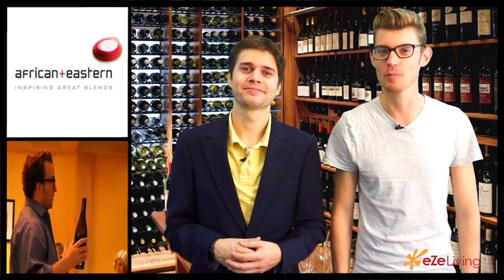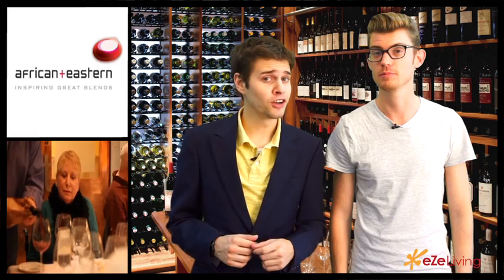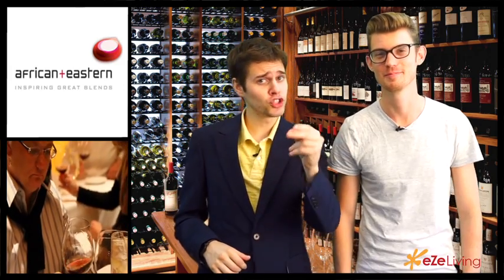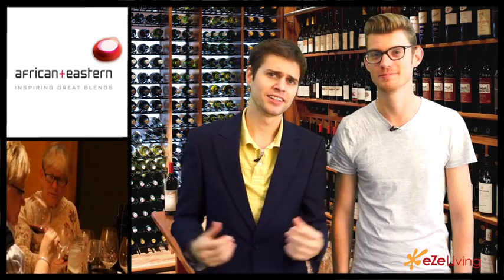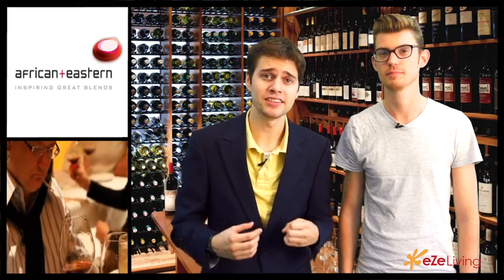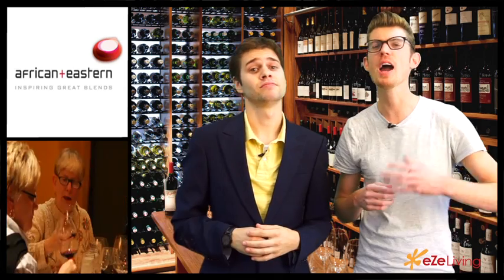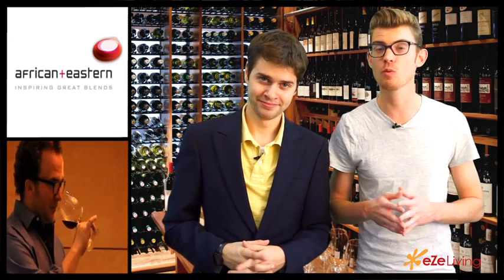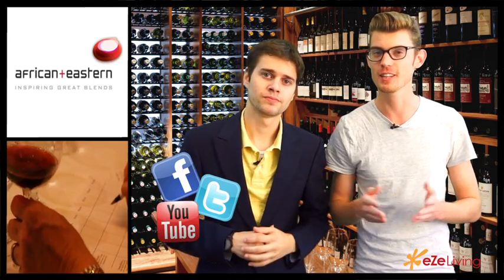The 5 S's Of Wine Tasting | eZeCuisine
Original Video